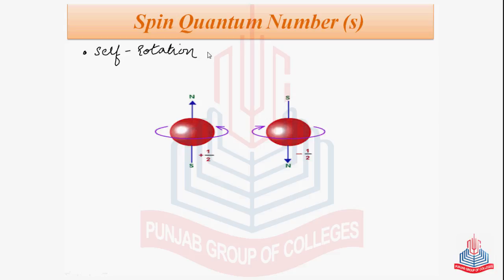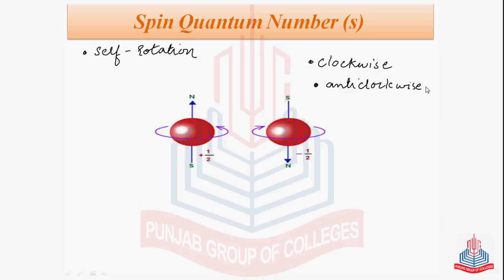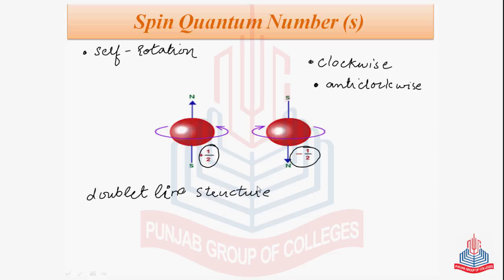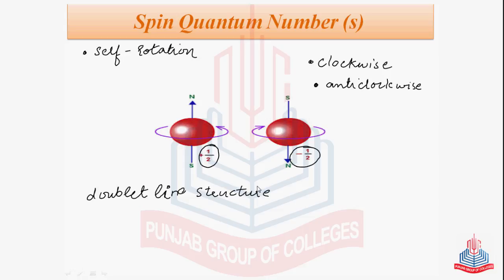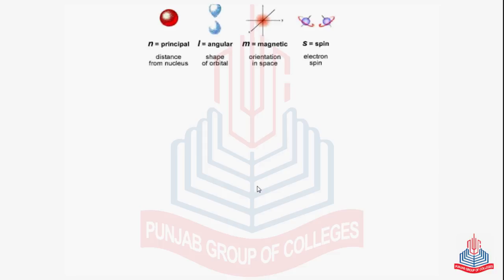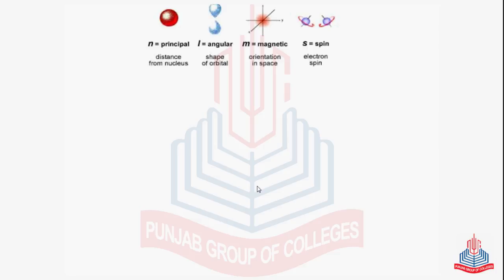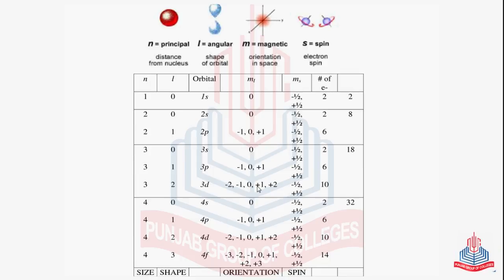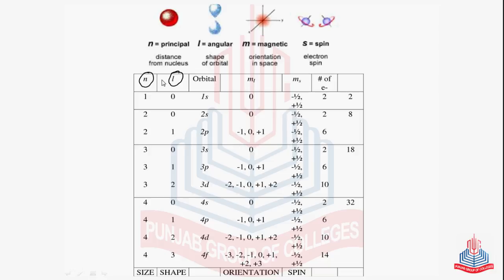Spin Quantum Numberm 2